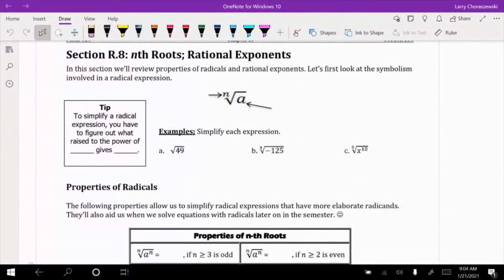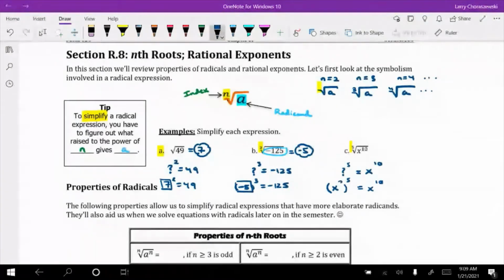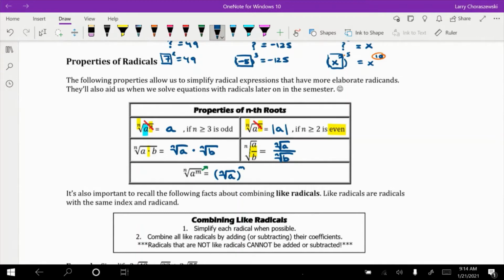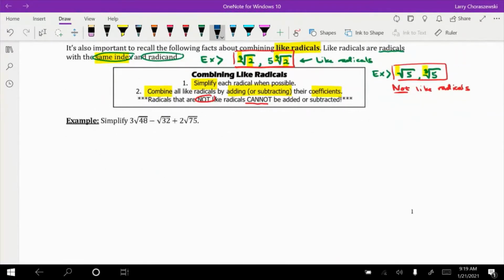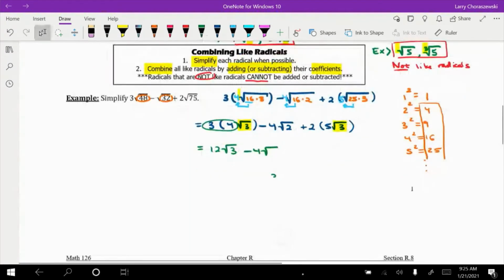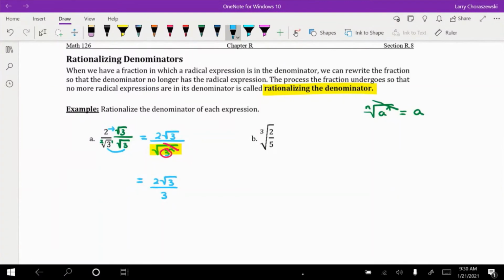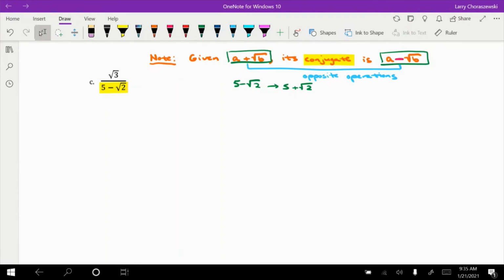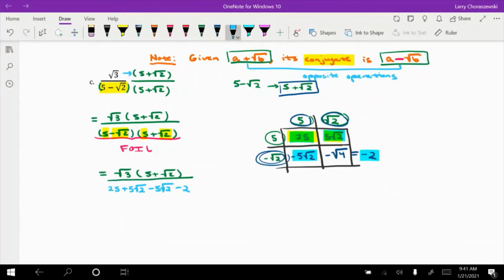Section R.8 Video Lesson Math 126 (VW22)